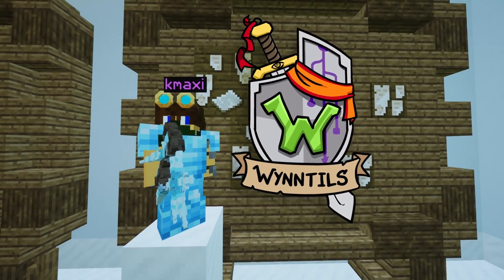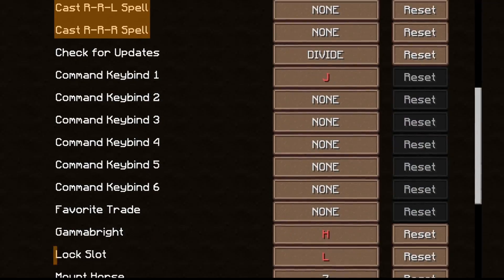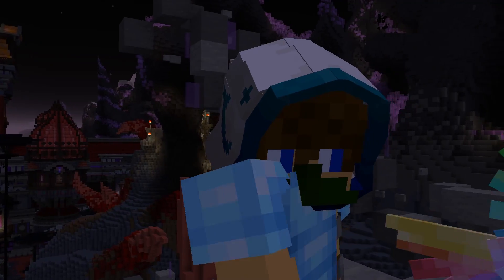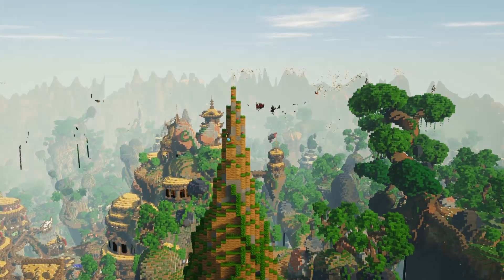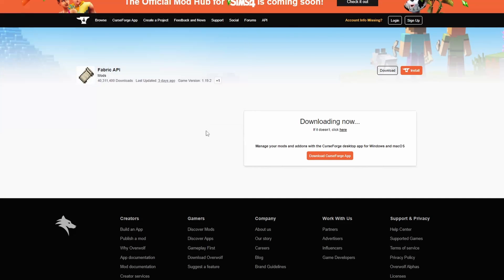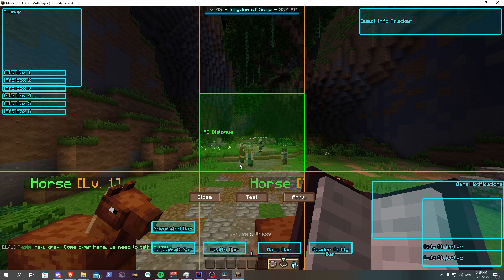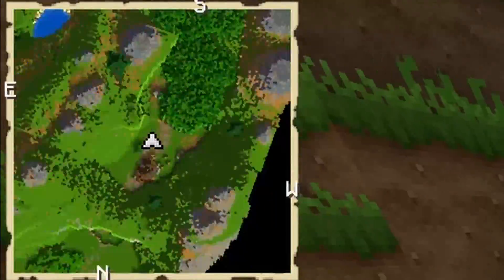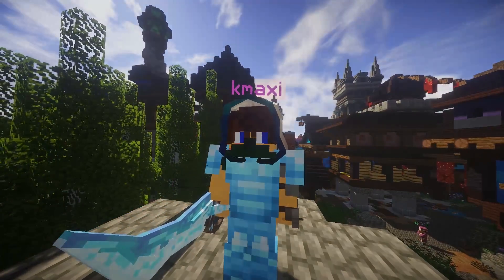1.19.4 Wynntils Guide (Download & Use)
In this video I go over how to download and install the Wynncraft Mod Wynntils for fabric 1.18.2, cover some history and guide you through some of the main features.

0:00 What is Wynntils?
1:17 Why fabric is better
1:57 Project Artemis
2:25 Other Mods you should use
3:25 Download & Install
4:21 Setting up Wynntils in game
6:25 Get infinite render distance

Wynntils 1.18.2 (Artemis) download (the one I showed in the video has been removed. Just select Fabric 1.18.2 in the bottom left)

Fabric api (must have mod for a lot of mods to work) download

I am kmaxi and on my channel, I upload Minecraft videos and which mainly focus on hypixel and Wynncraft.

All music in this video was created by @PixelstringOffical.